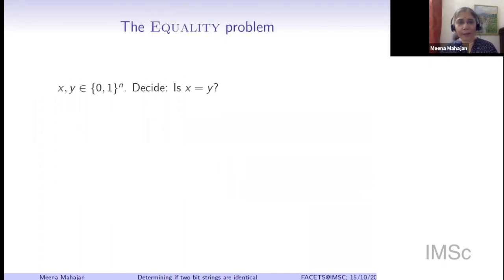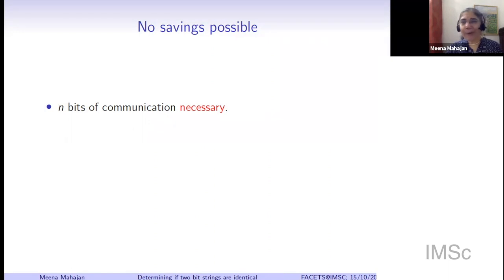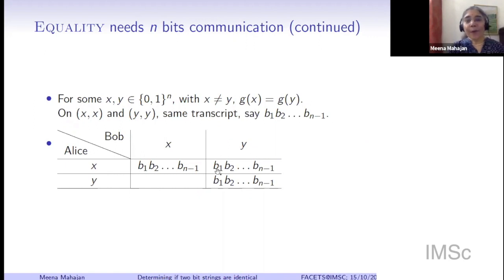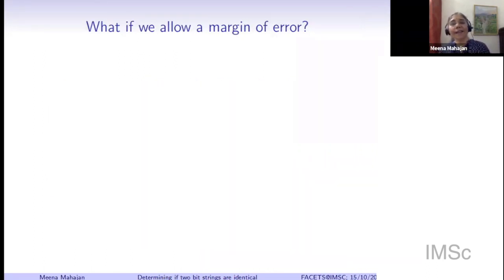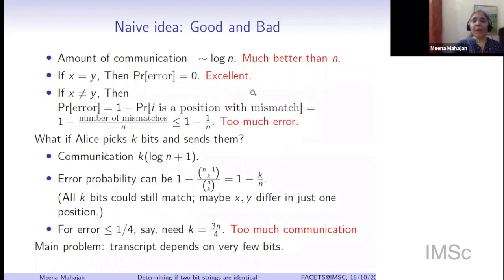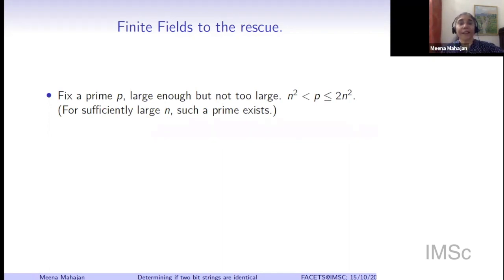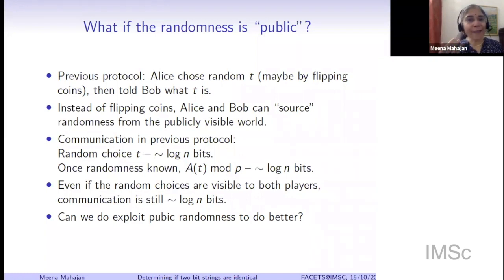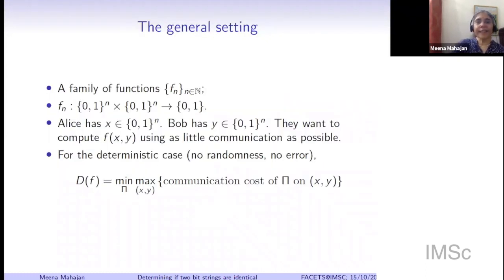Determining if two bit strings are identical by Meena Mahajan, IMSc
Two people need to decide whether the files they have are identical. They are at distant locations, and communication between them is extremely expensive. How many bits do they really need to communicate? What if they are willing to settle for a randomised correct-with-high-probability decision? Communication complexity provides some surprising answers.